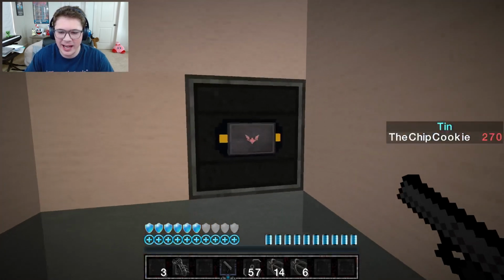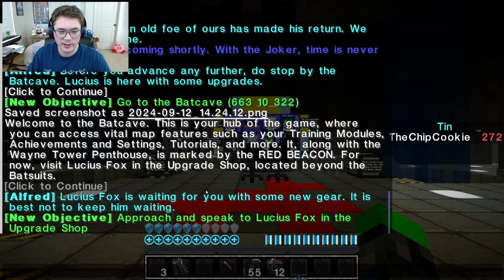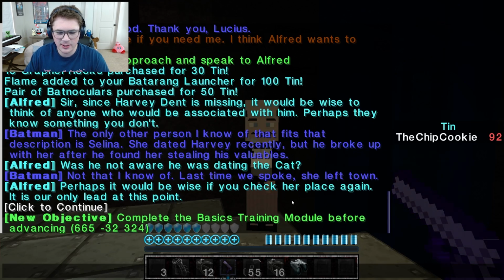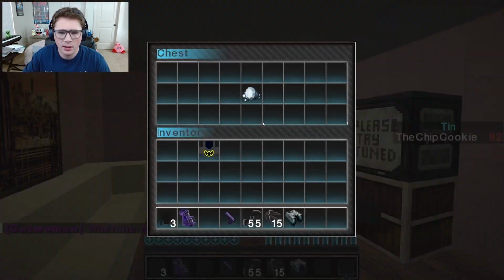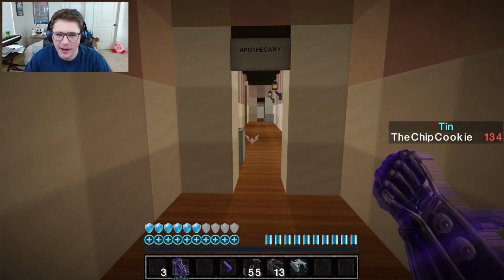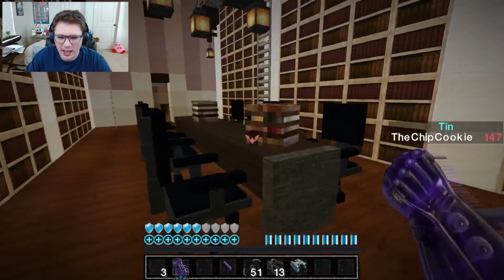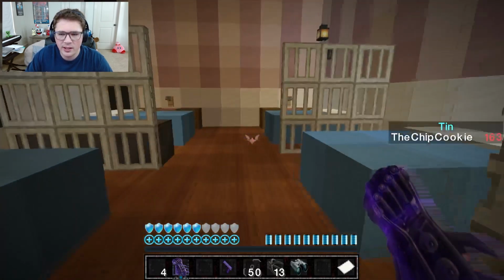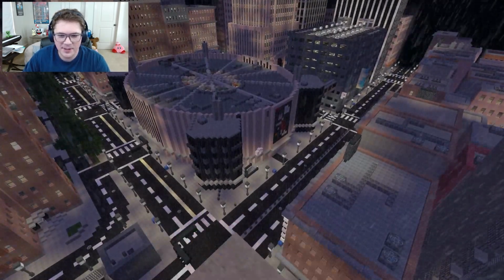Facing Two-Face | The Bat #2 | Minecraft Map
This is the 2nd episode of a playthrough of the map, “The Bat”! In this episode we must track down Catwoman so that she can lead us to Harvey! Join Classic Cookie for a dark adventure!

Special thanks to @Chris6d  for making this map!